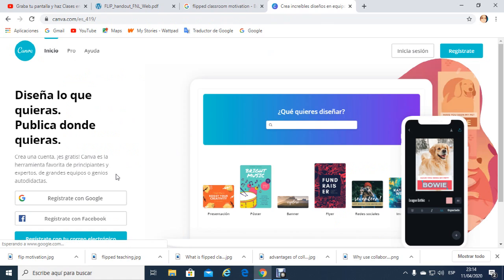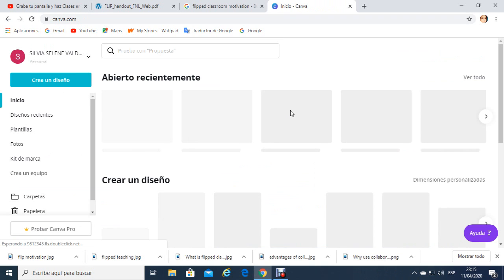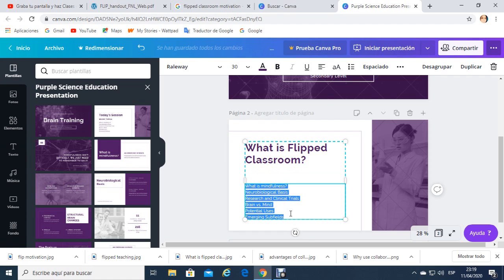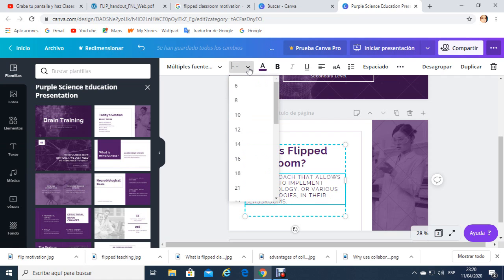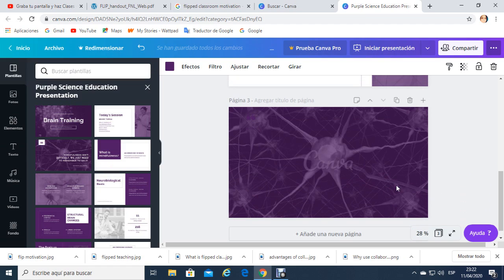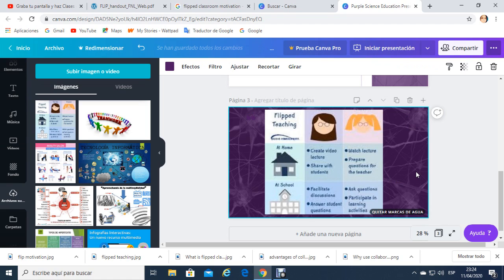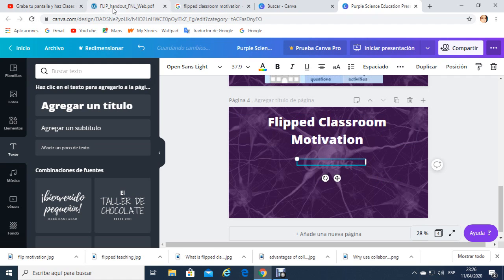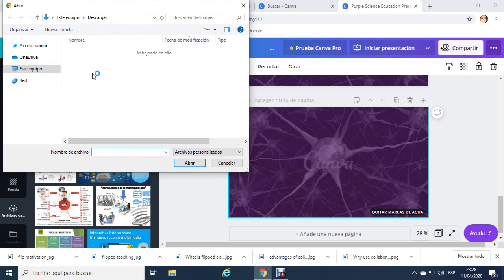TUTORIAL OF PRESENTATION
This is a tutorial of how to create a presentation in Canvas application.